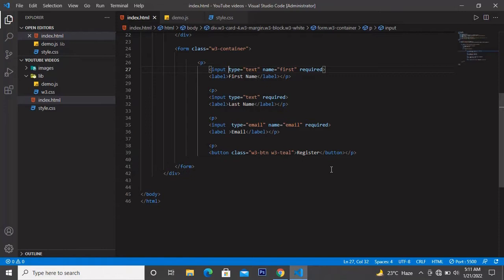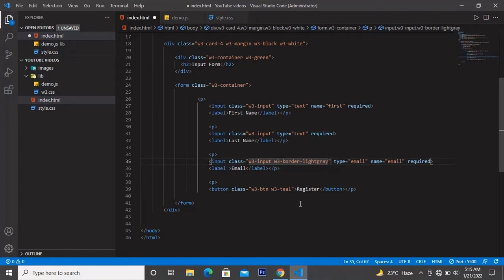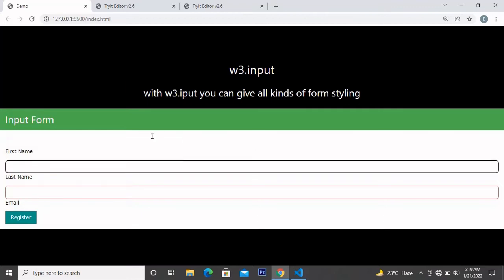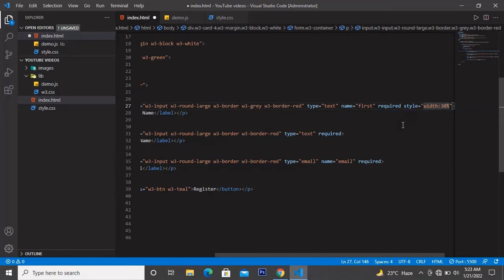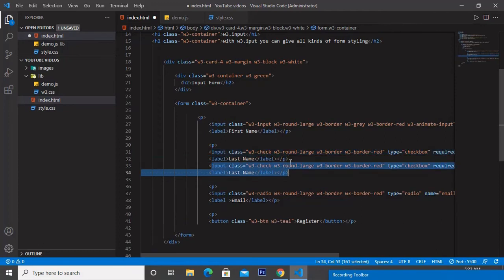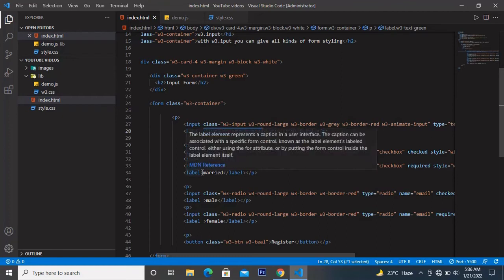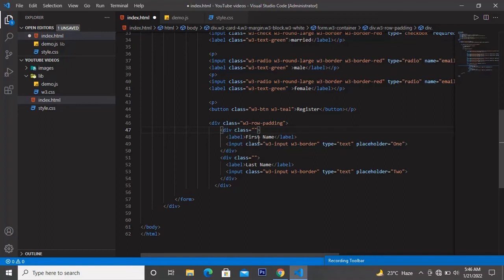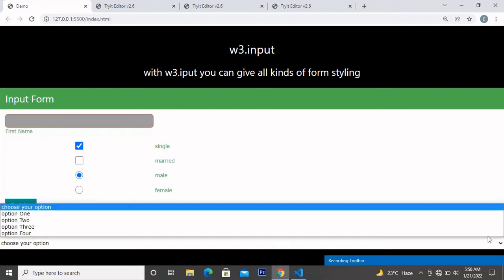How To Style HTML With W3 CSS Framework (W3.CSS Form inputs - Day 10)